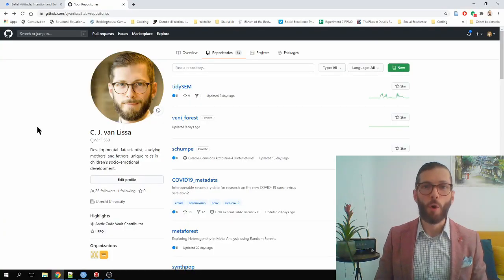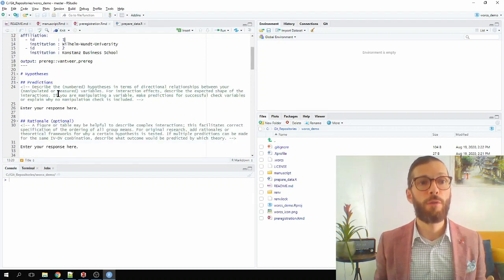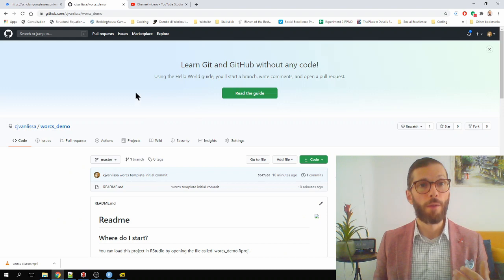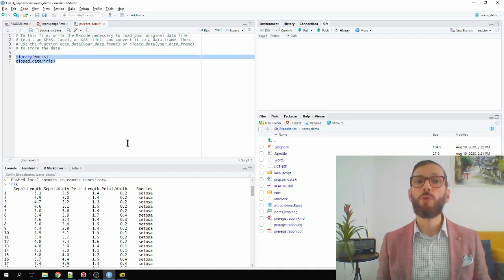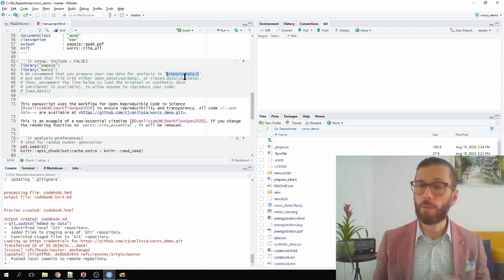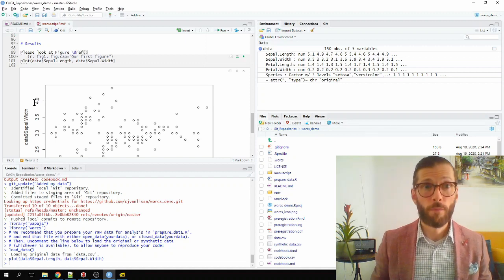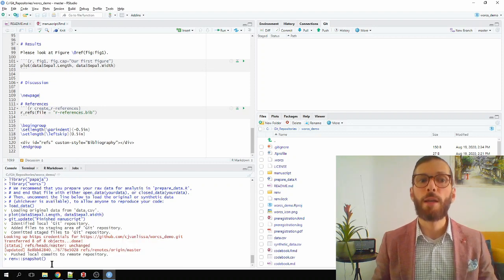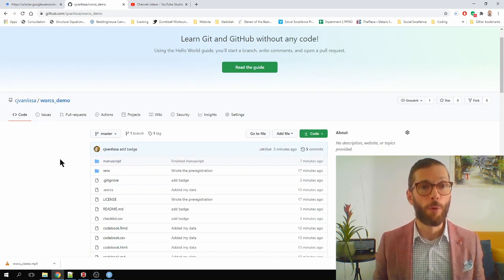Tutorial: WORCS, Workflow for Open Reproducible Code in Science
NOTE: We now recommend using the SSH address for the GitHub repository, due to changes in the authentication for HTTPS.
This brief coffee tutorial demonstrates how to create a new open science research project using WORCS. In 15 minutes, all basic functions are covered. For a more in-depth look, see the preprint